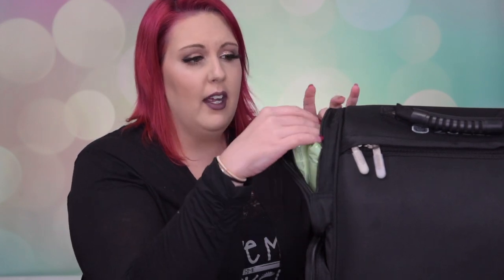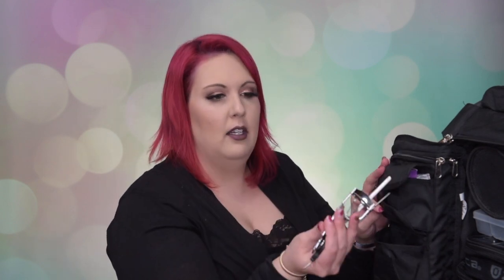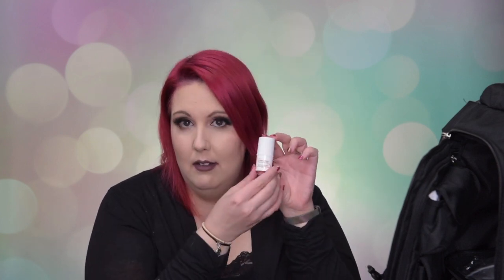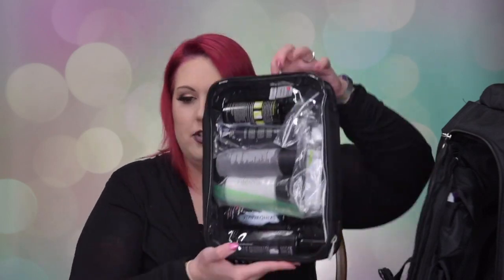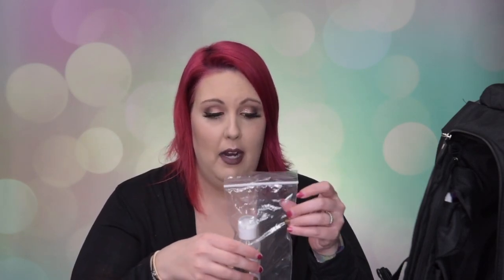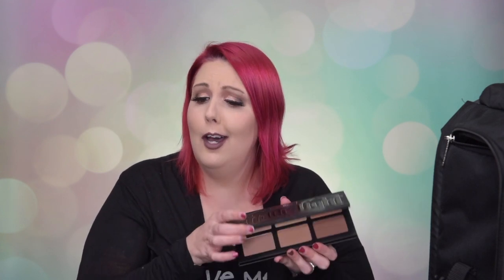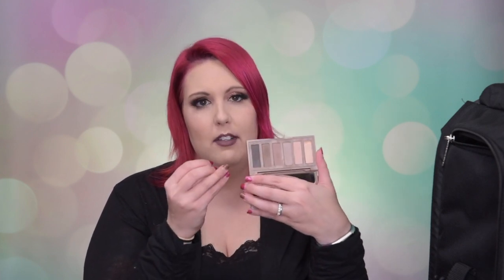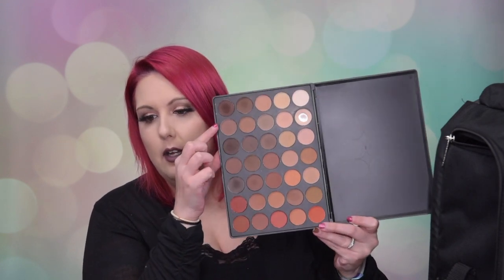What's in my Kit and Makeup Rants | Makeup by Keria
One of my most requested video topics! In this video I talk about what is in my professional makeup kit and just chit chat about products! This video is a long one but worth it.

PRODUCTS:
Shadow Shields
Lorac Behind the Scenes Eye Shadow Primer
stila Magnificent Metals Glitter & Glow Liquid Eye Shadow
Embryolisse Micellar Lotion Soothing and Cleansing Make-up Remover
Embryolisse Concentrated Lait Cream
Skindinavia Bridal Makeup Finish